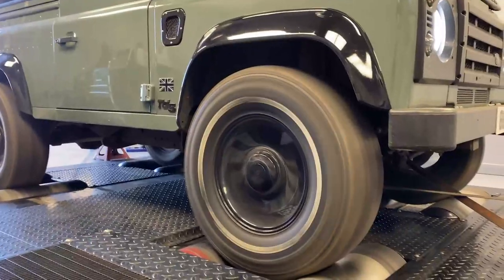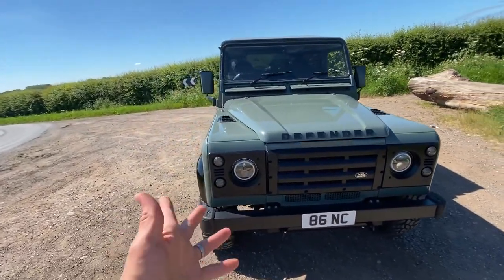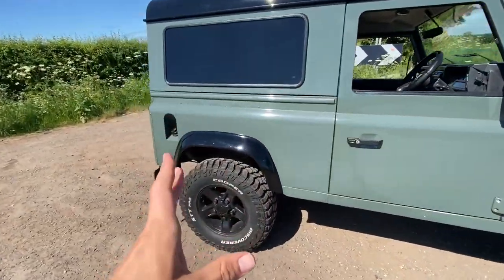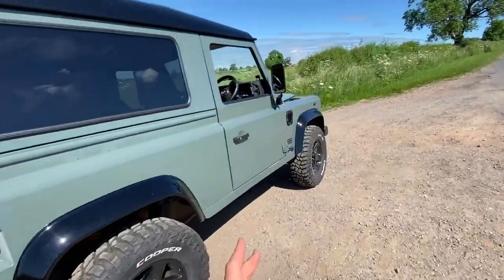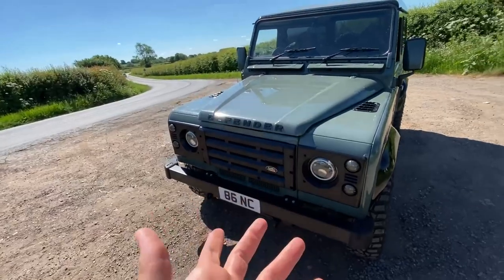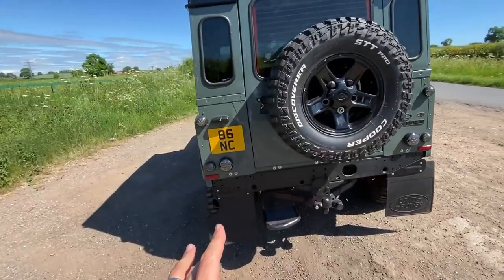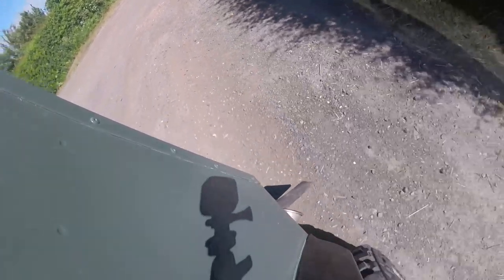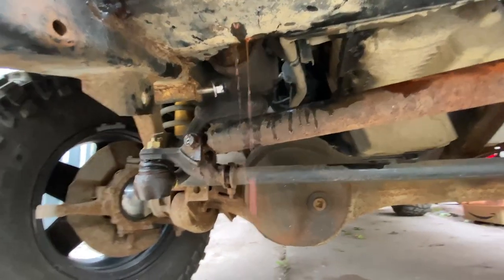LIVING WITH MY STAGE 2 REMAPPED LAND ROVER DEFENDER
In this video I tell you what it's like living with my stage 2 remapped Land Rover Defender 90. Two months ago I visited Alive Tuning to get my Defender  remapped and I tell you what it's like living with my Defender day in day out. I installed a performance intercooler to my Land Rover defender as well as taking it to Alive tuning for a dyno run and full stage 2 remap- you can see more about that in one of my other videos.